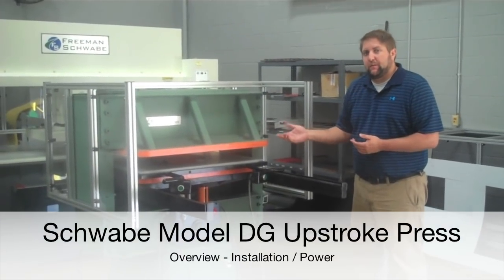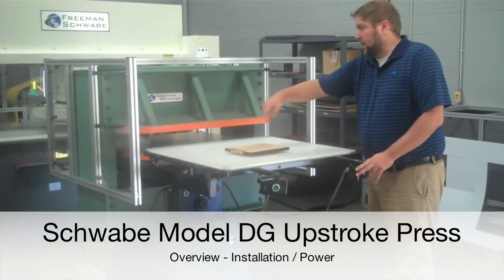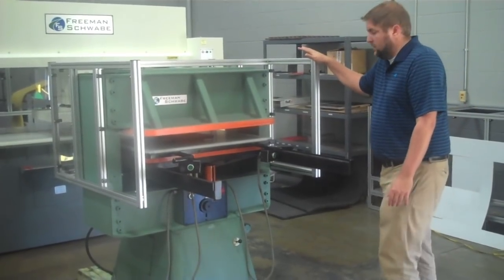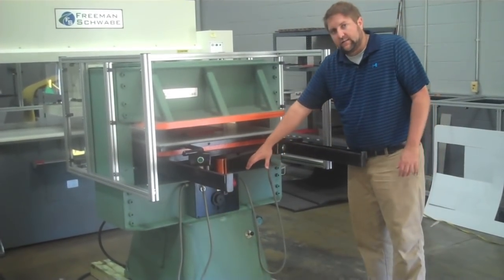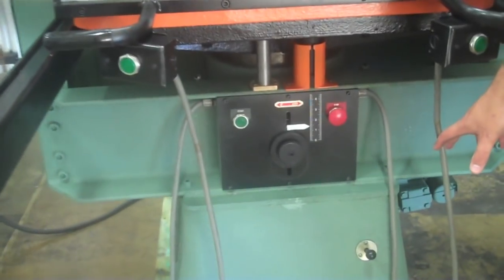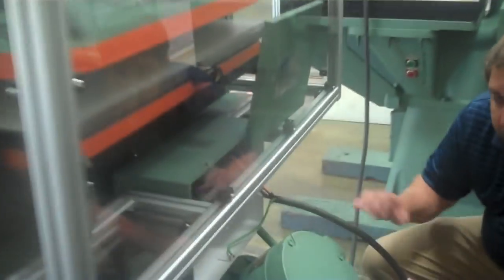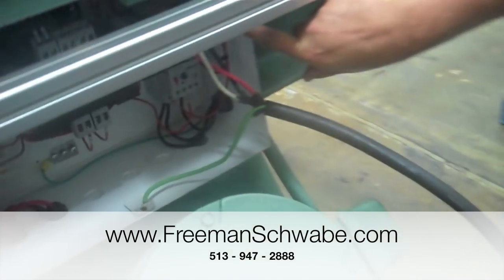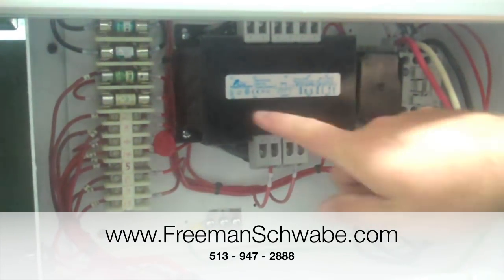Video Archives Schwabe Model DG Upstroke Press - Video 1- Overview - Cutting Press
Overview and Basic Operation guide to Schwabe Model DG Upsrtoke cutting press, Schwabe Model DG Die Cutting Press provides precision die cutting.